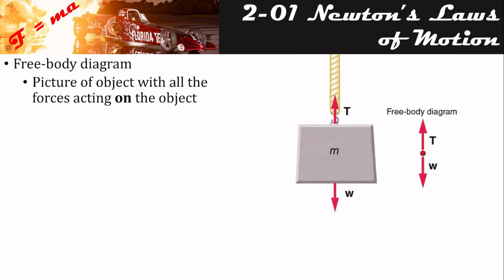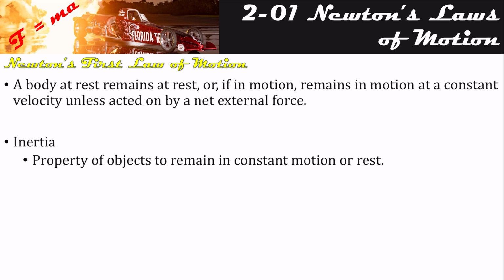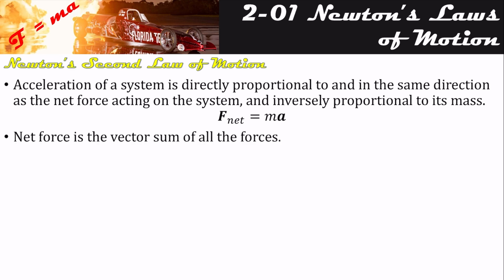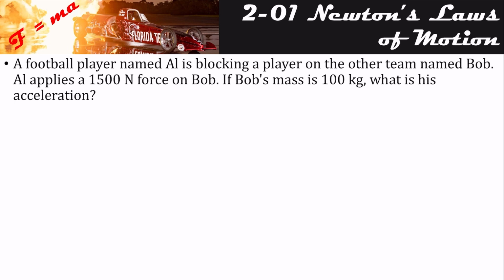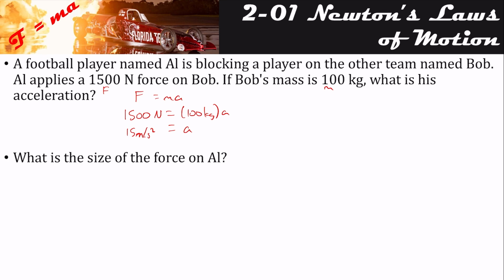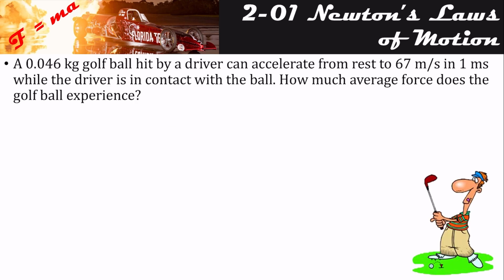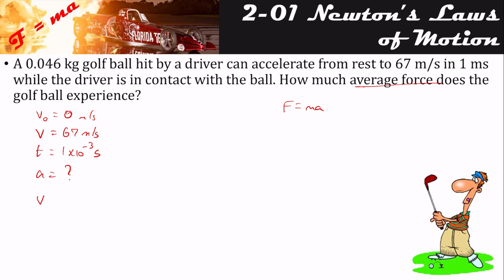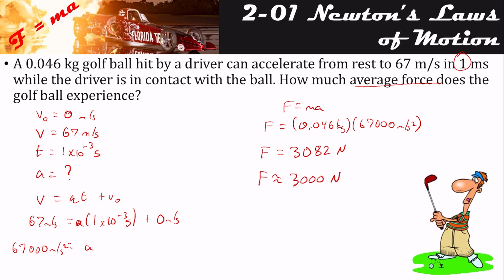HSPhysics 02-01 Newton’s Laws of Motion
Mr. Wright teaches Newton’s Laws of Motion using OpenStax Physics.